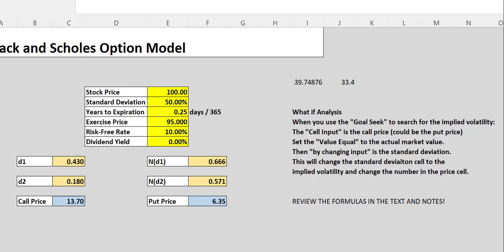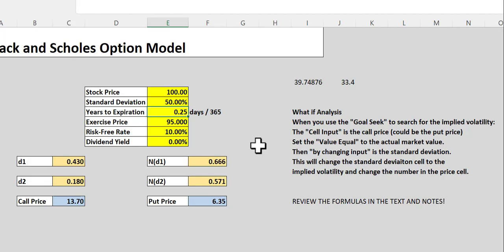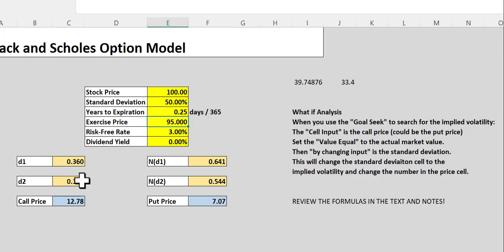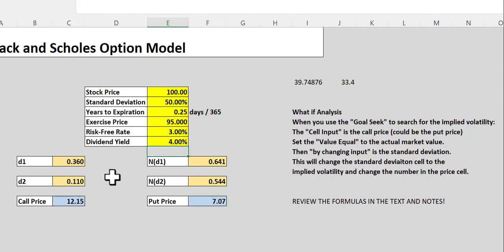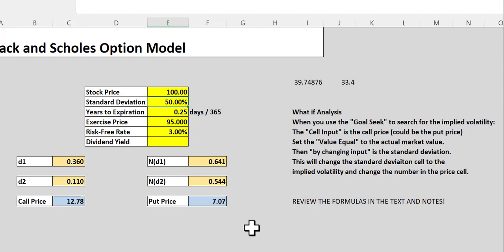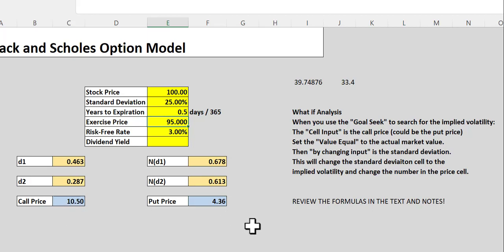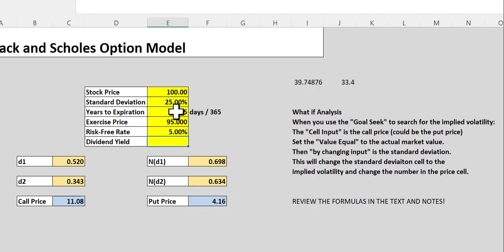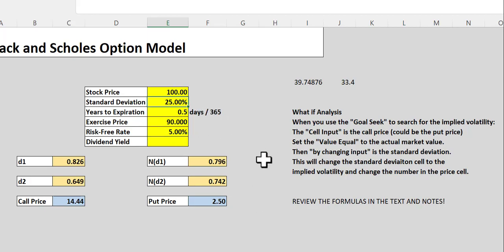Calculate Black and Scholes Option Pricing